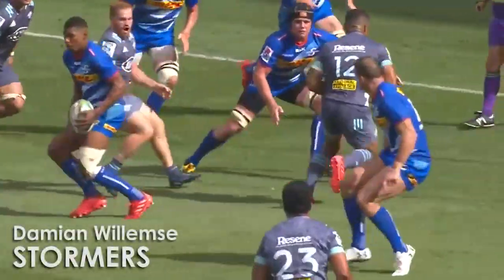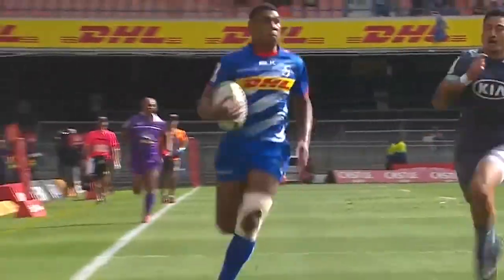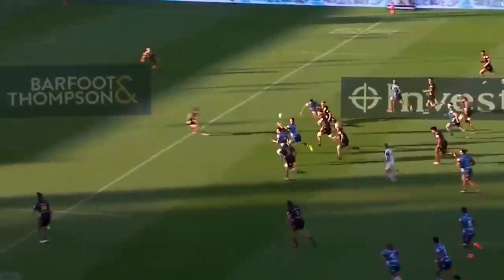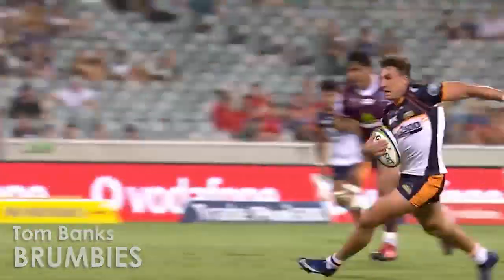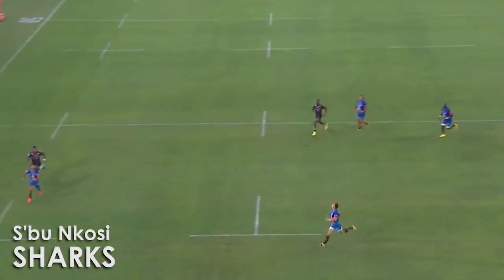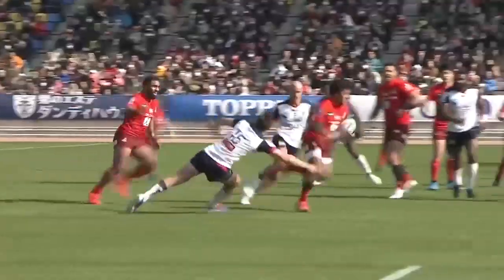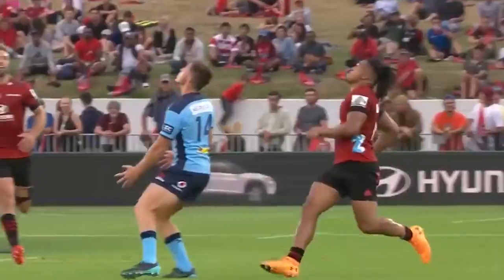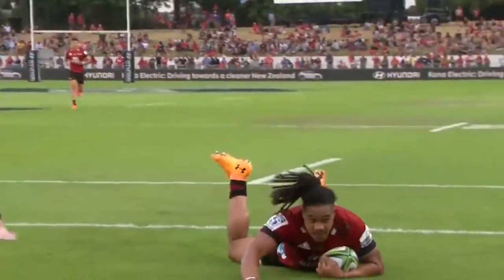Top Tries: Vodacom Super Rugby – Round 1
The opening round of the 2020 Vodacom Super Rugby season saw some great tries! Which one was the best?